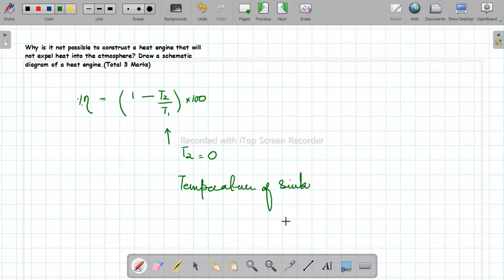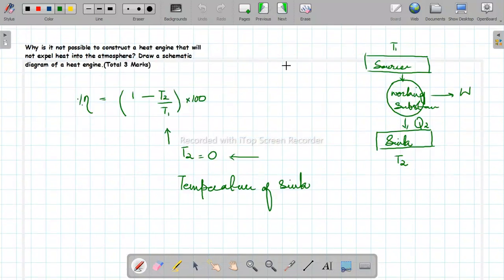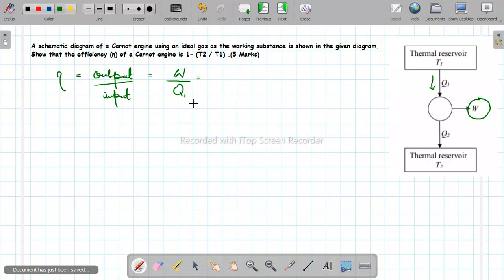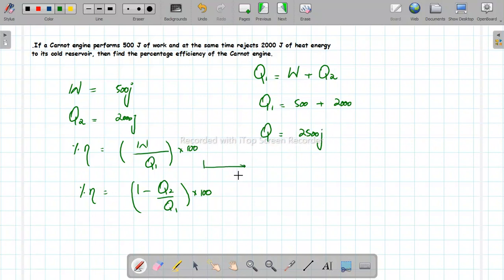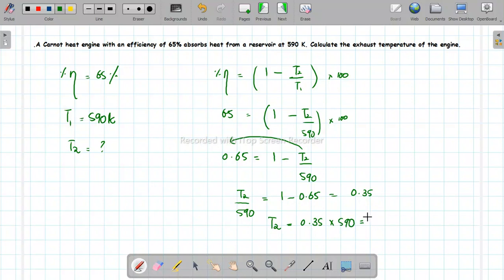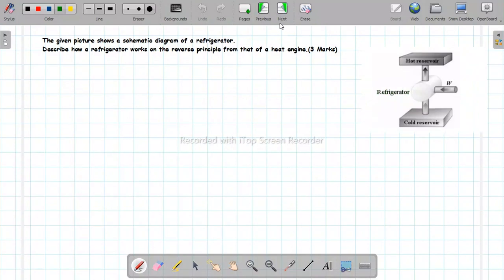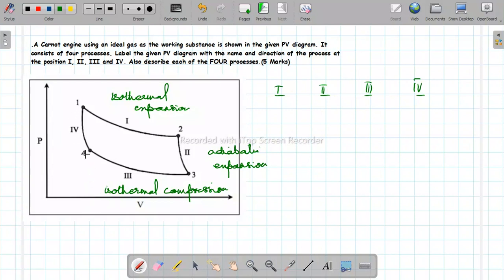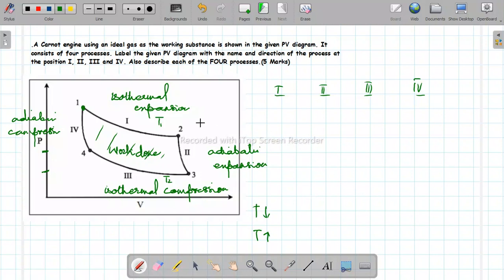Thermodynamics | Heat engine | Carnot cycle